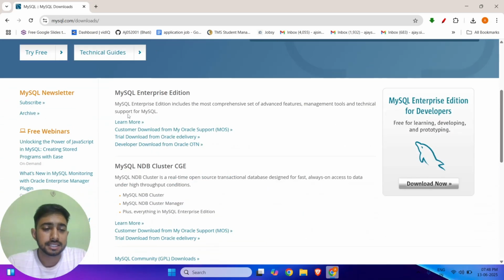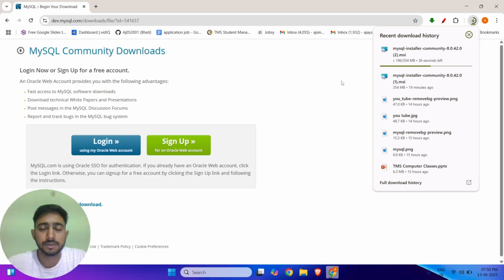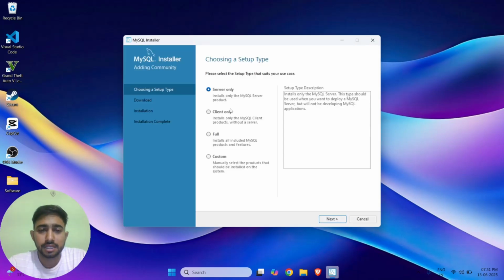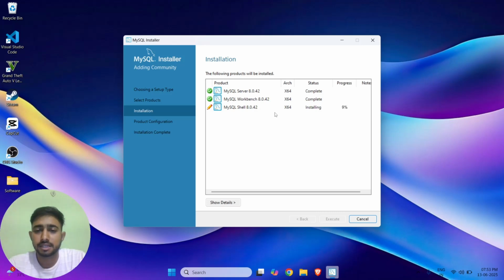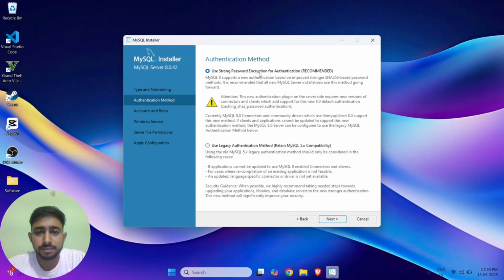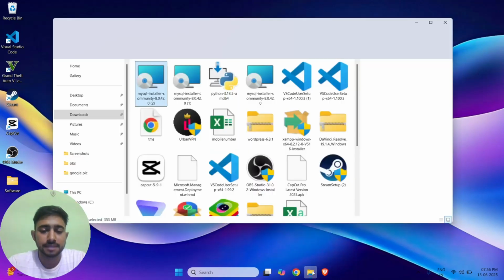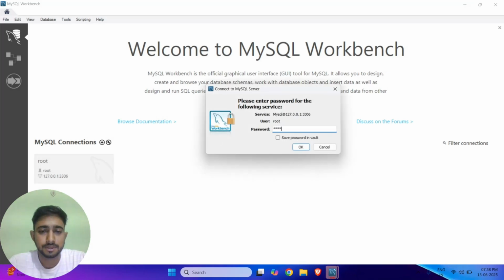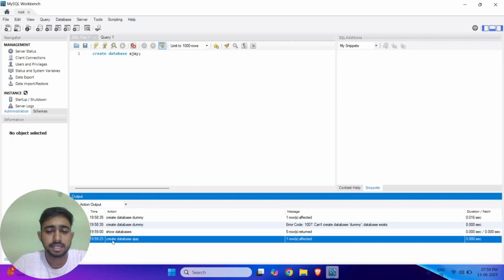SQL Setup on Windows | Download, Install & Run MySQL Workbench!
🚀 Welcome to the First Step of Your SQL Journey!
In this video, I’ll walk you through the complete installation of MySQL on Windows, including:

✅ How to install MySQL step-by-step
✅ How to set up MySQL Workbench
✅ How to run your first SQL query

Whether you're a beginner or just need a quick refresher, this video will help you get started with SQL the right way!

MySQL Installer

MySQL Workbench

🎓 This is part of our full SQL course for beginners!

💬 Have any questions or got stuck somewhere?